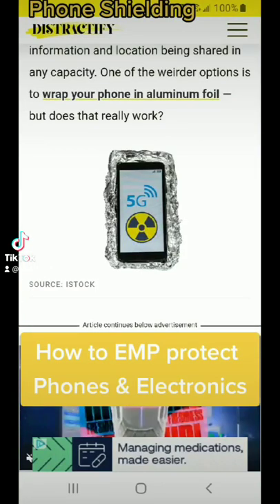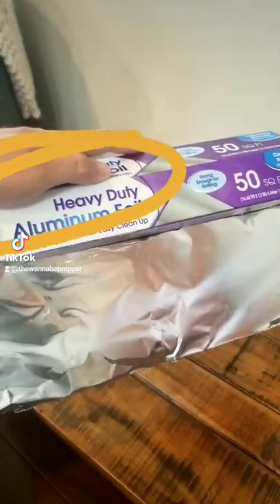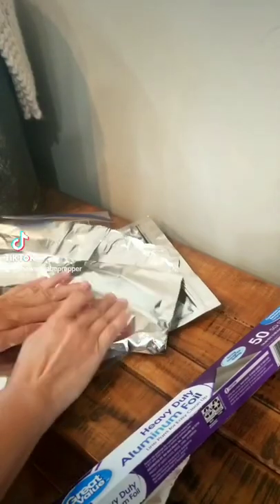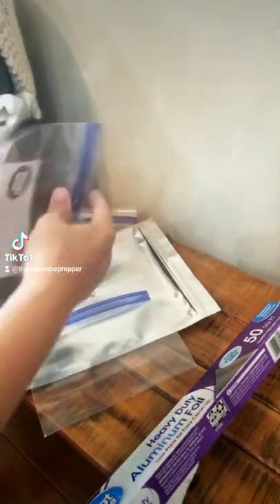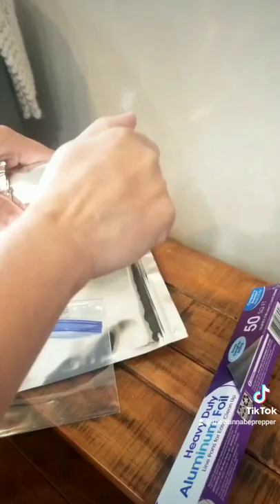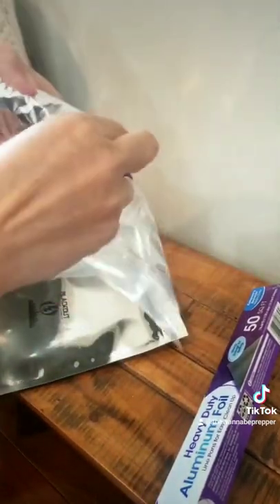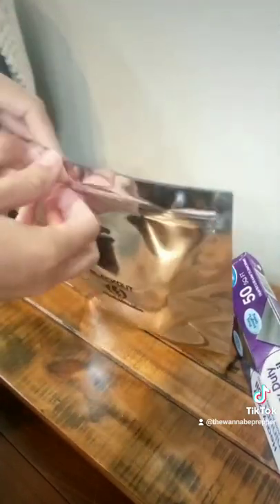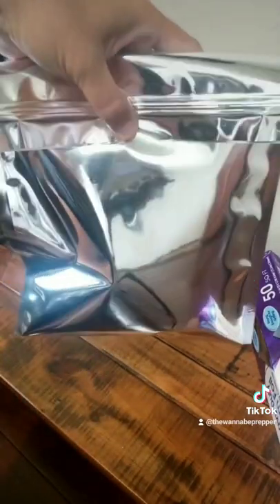EMP/5G PROOF your PHONE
Learn how to protect your phone and other electronics using cheap materials that you probably have in your kitchen!

This makeshift Faraday Cage can protect your phone from various EMF (electric and magnetic frequencies) such as 5G, 2.45ghz, Wi-Fi, Bluetooth, Radio Waves, Microwaves, and even an Electromagnetic Pulse (EMP).

This Faraday shield tutorial is based upon a technique that has been tested against over 9,000,000,000 (similar to an EMP).